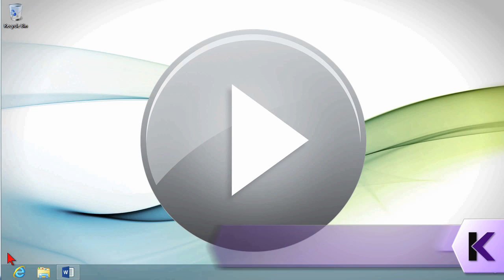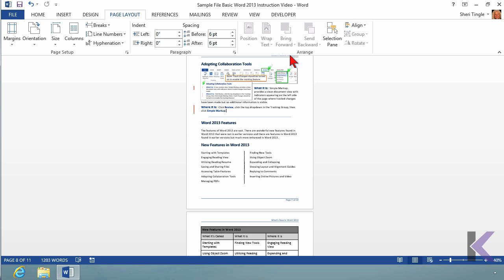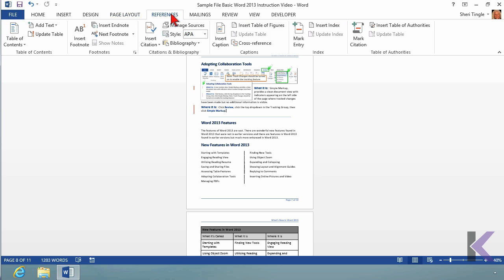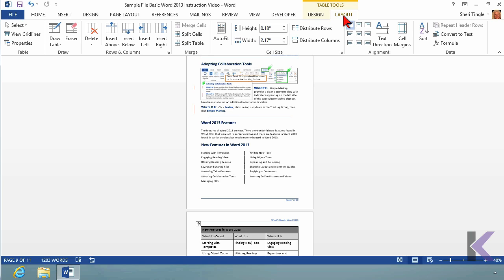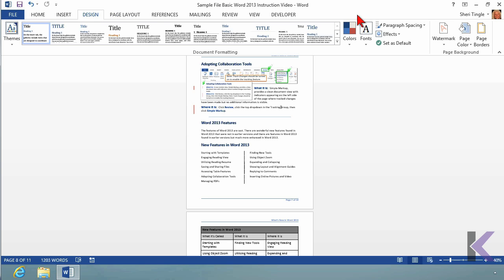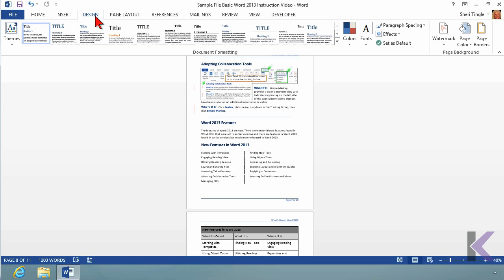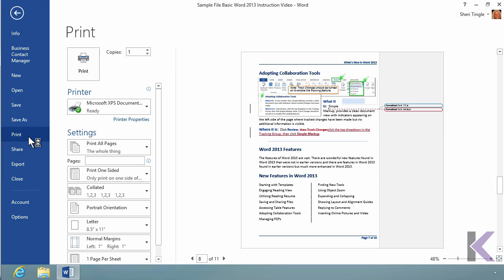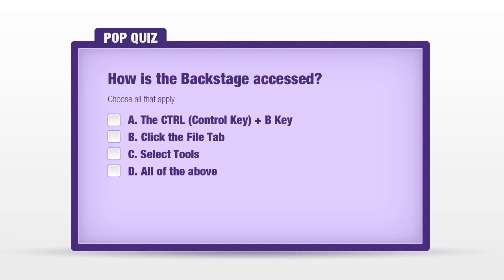Microsoft Office Word 2013 Tutorial: Learning the Ribbon and the Backstage | K Alliance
Learn about the Ribbon and the Backstage with this Microsoft Office Word 2013 training video. Contact K Alliance for more info. - 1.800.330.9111